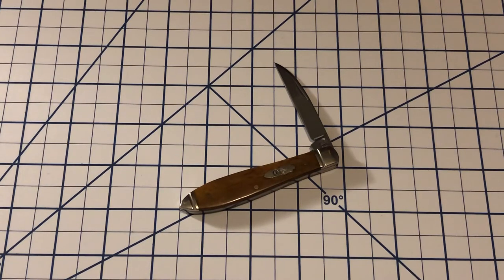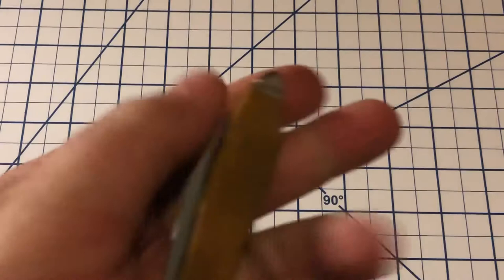Remembering Tony Bose: Case Teardrop Jack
I’d planed to do this video In late December, but when I heard today that Tony Bose had died, I decided to do it tonight. Thanks, Mr. Bose, you will be missed. 2016 (4 dot) Case Teardrop Jack in Antique Bone with Trusharp Wharnecliffe Blade.